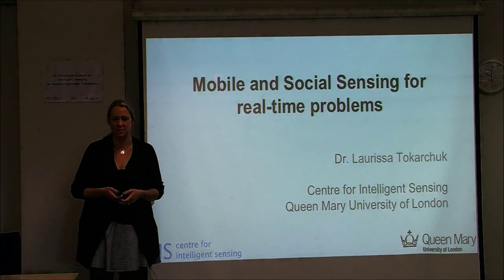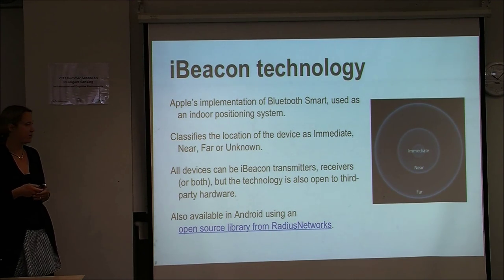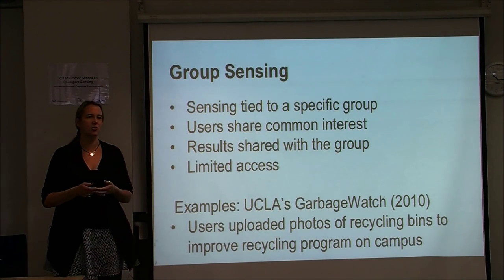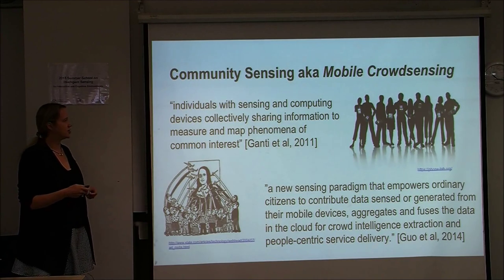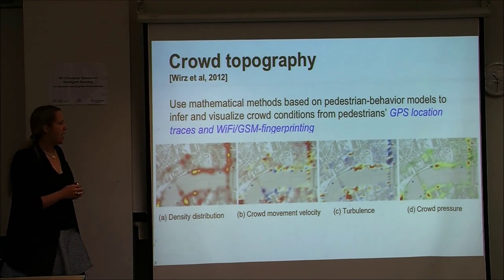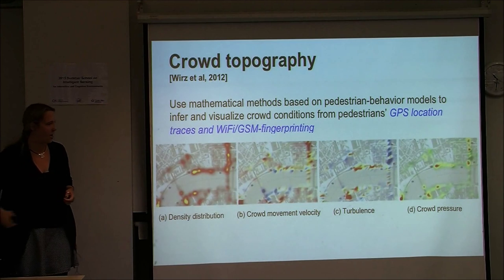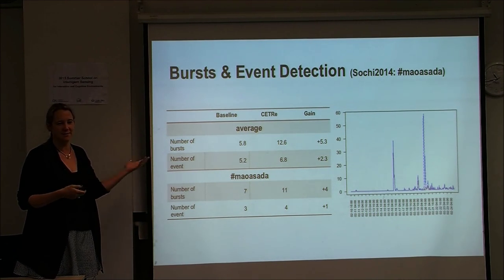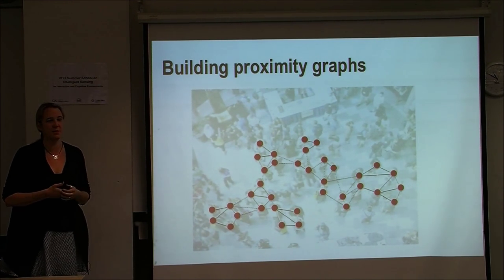Mobile and Social Sensing for real-time problems - Laurissa Tokarchuk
2015 Intelligent Sensing Summer School

Mobile and Social Sensing for real-time problems
Laurissa Tokarchuk, Centre for Intelligent Sensing, Queen Mary University of London

Mobile crowd sensing is a new area of research which combines online social media data and physical sensor data to capitalize on the “wisdom of crowds”. This talk will explore this history of this rapidly growing area. It will examine the types of data used, social data from online communities and physically sensed data from mobile devices, and address issues related to data collection and processing problems. It will explore algorithms and techniques used in real time detection of events, communities and groups for social sensing applications. Finally it will address future benefits and challenges in mobile and social sensing, both positive, such as improving societal functioning and increasing personal safety, to the more ominous, such as implicit illegal monitoring and other user privacy issues.